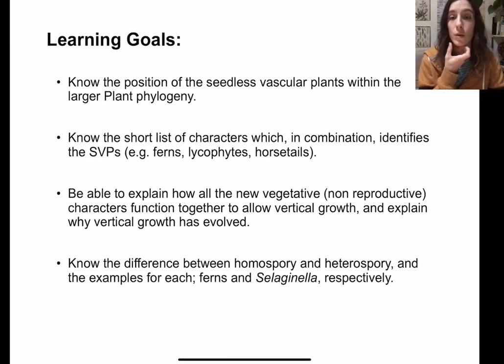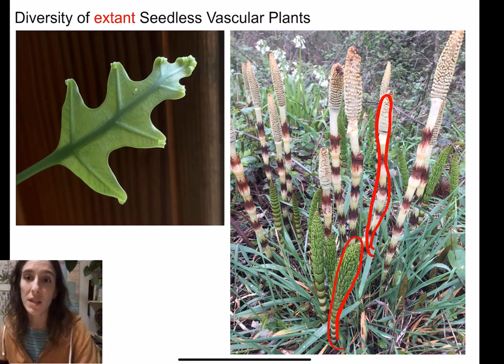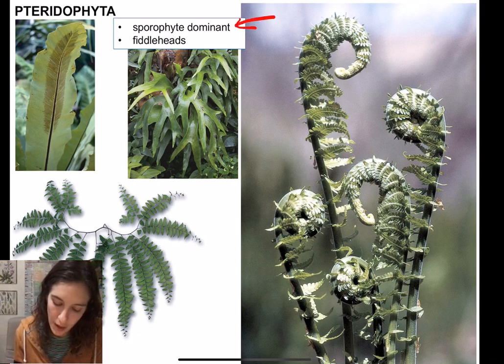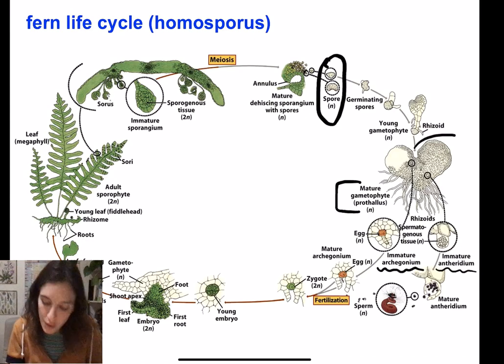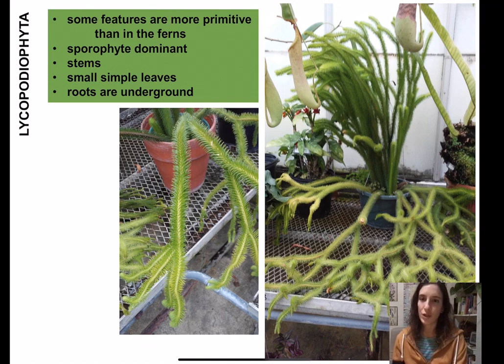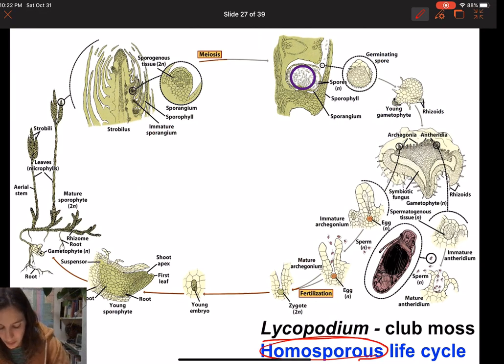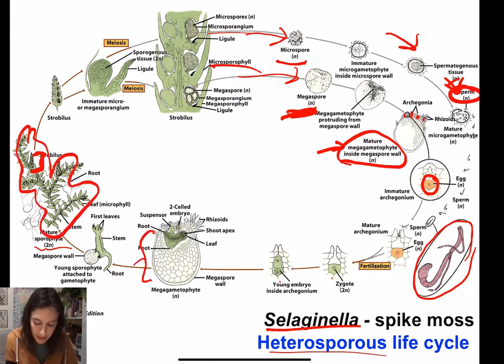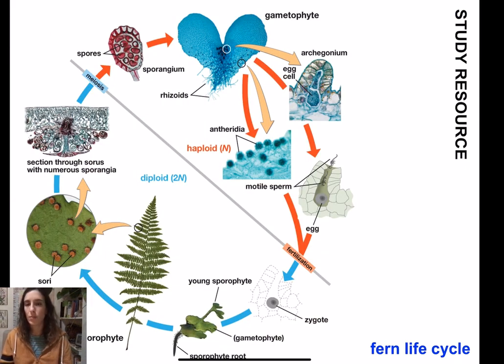Lecture: Seedless Vascular Plants